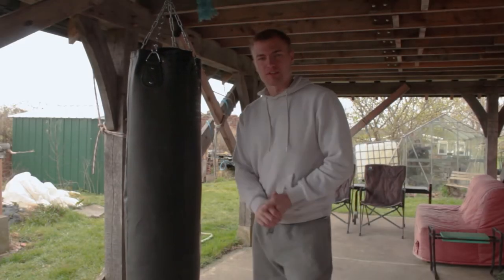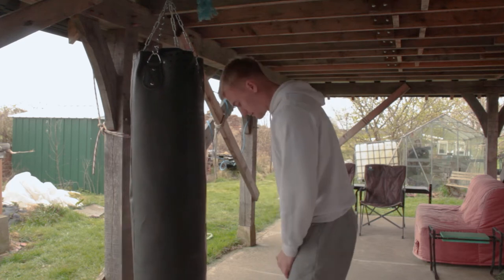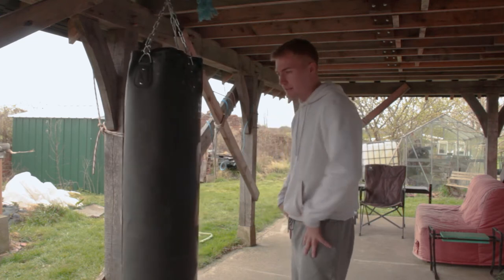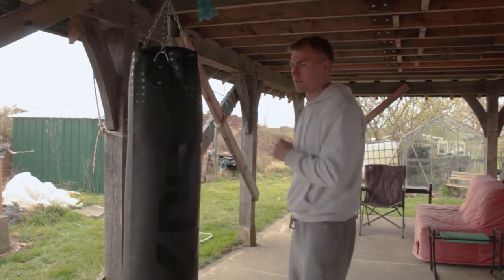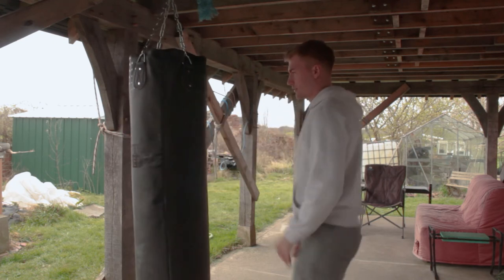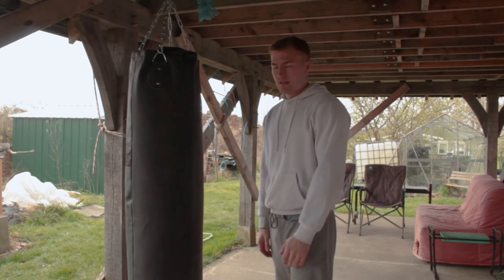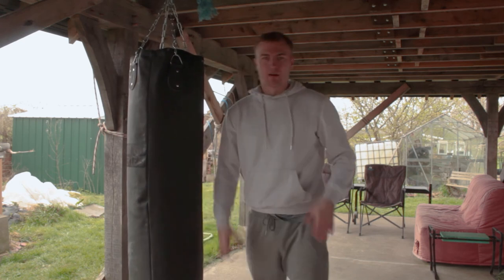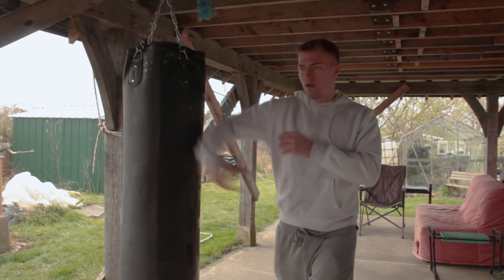Striking Power Course Preview - Power Slap Technique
Here is an extract from my latest online course. A technique that really helps to demonstrate some of the important principles involved in all striking, when we want to hit hard.